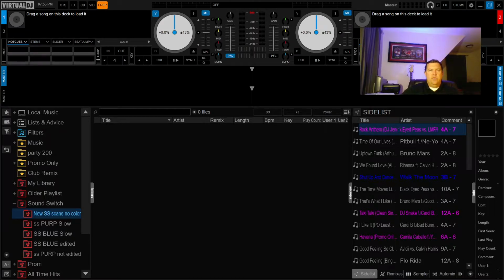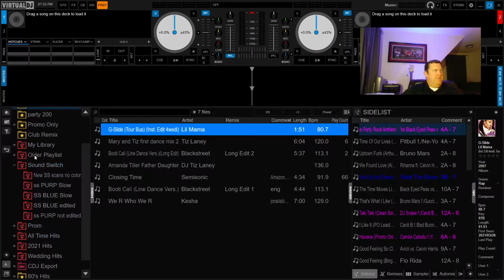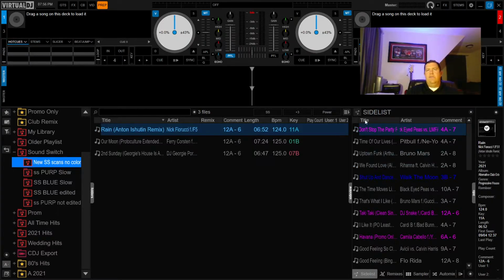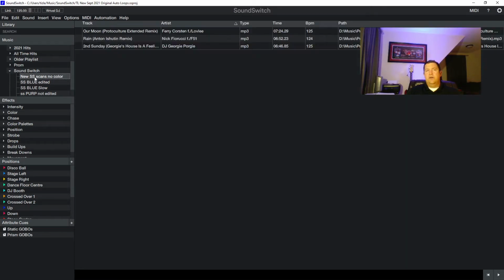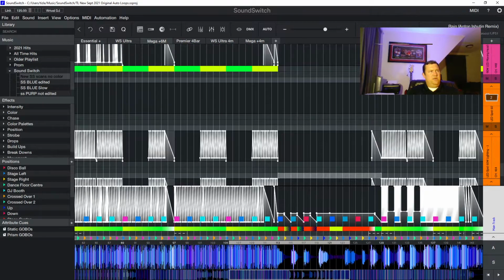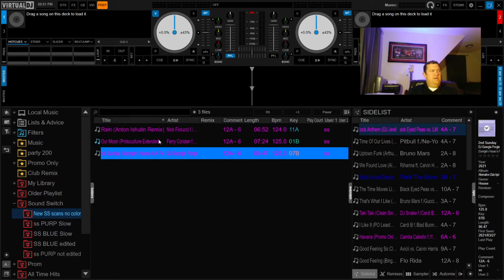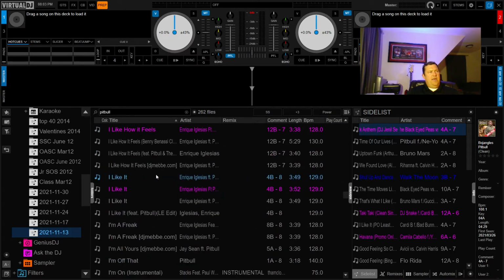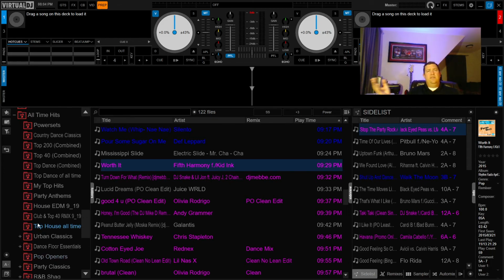How to identify Sound Switch tracks in Virtual DJ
This is a quick and "rough" tutorial on how to mark or identify tracks within Virtual DJ that have been scripted with SoundSwitch.